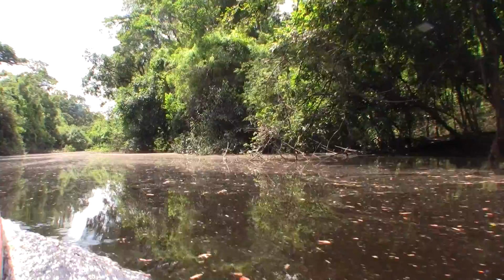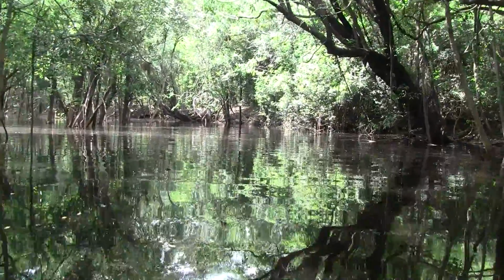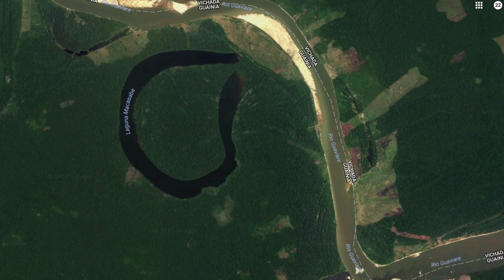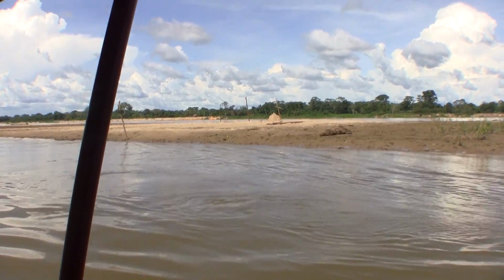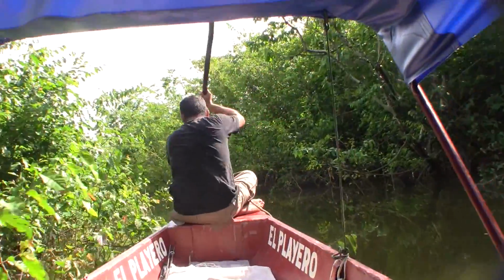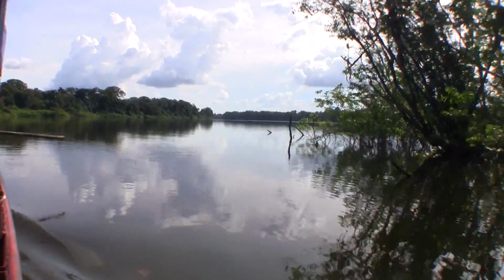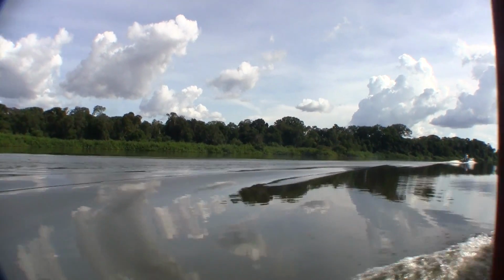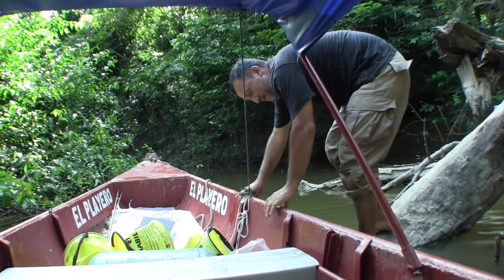Colombia 2016 - Episode 15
Our goal for the day is to find a way into Lago Macasabe, and large oxbow lake connected to the Rio Guaviare near the confluence of that river with the Rio Inirida.